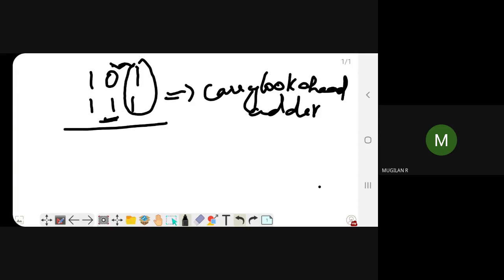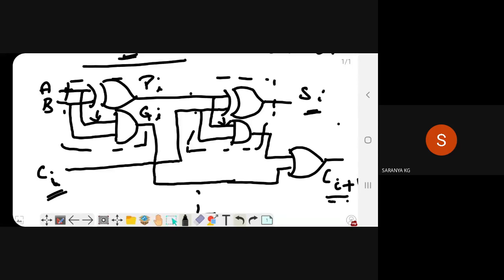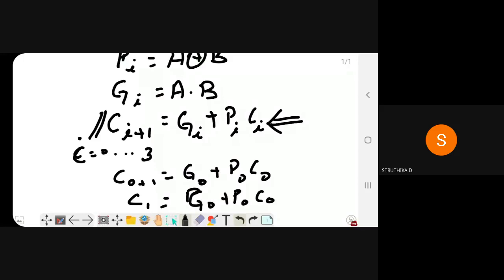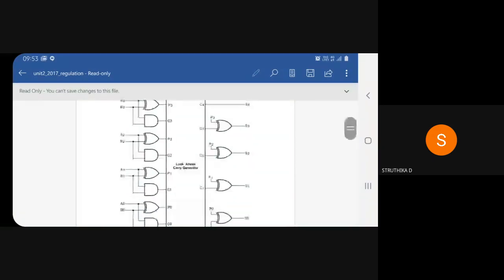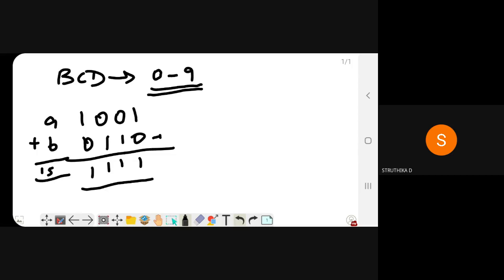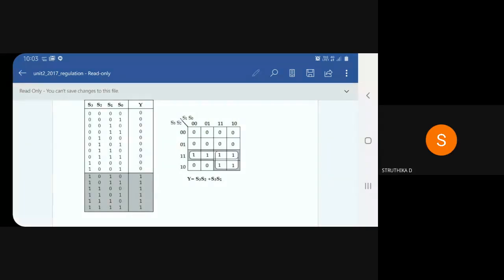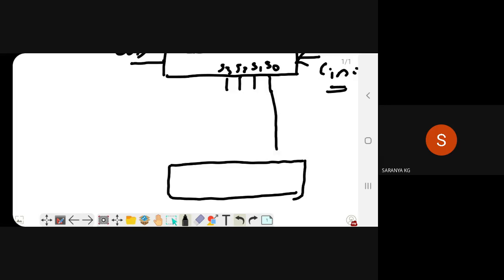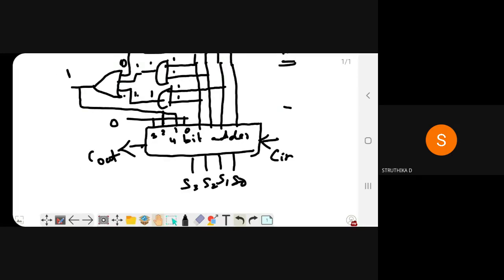Carry look ahead Adder and BCD Adder